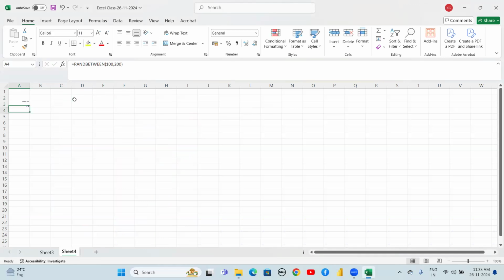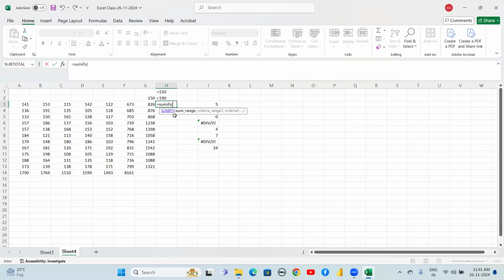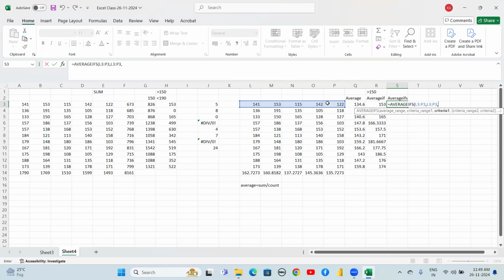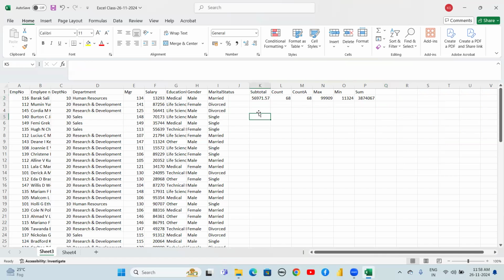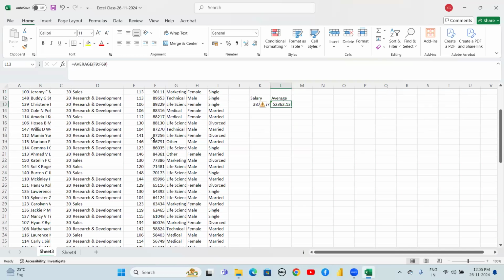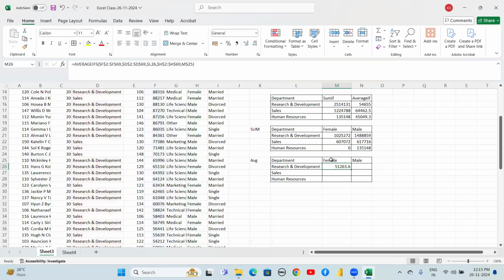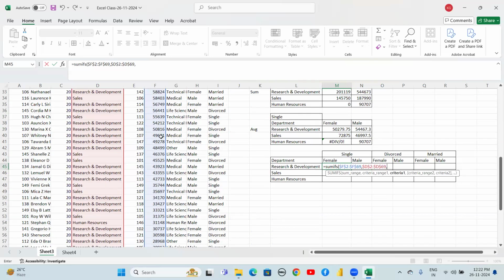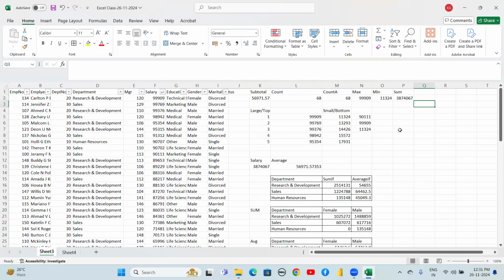SUM AND AVERAGE WORLD EXCEL FUNCTION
SUM
AVERAGE
EXCEL